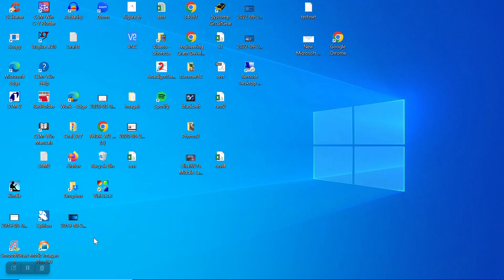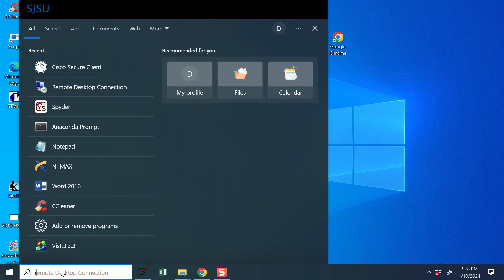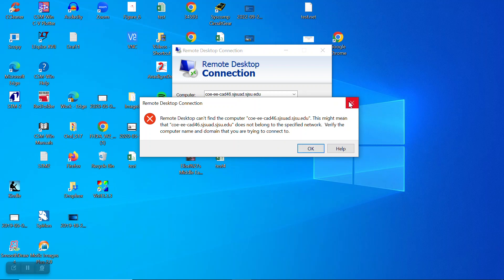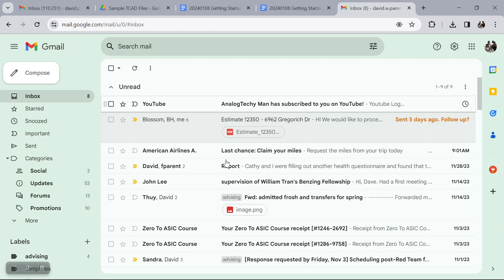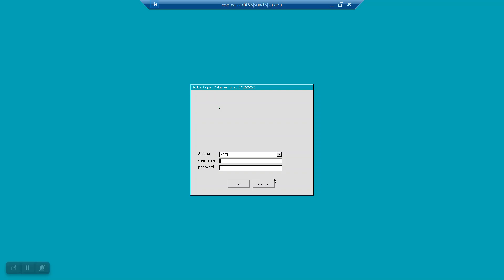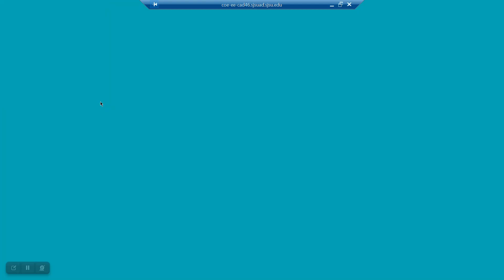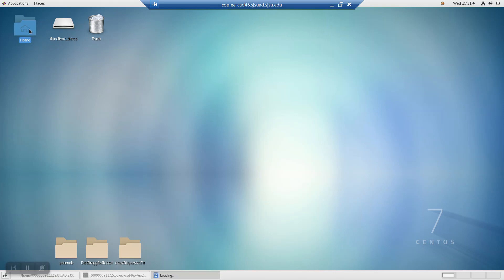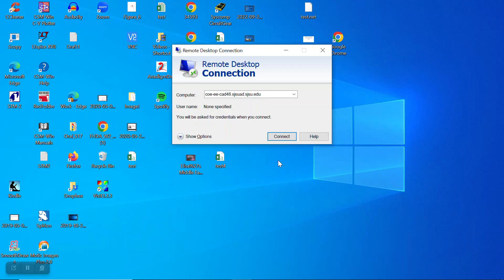Using a VPN to RDP into an SJSU Linux Machine